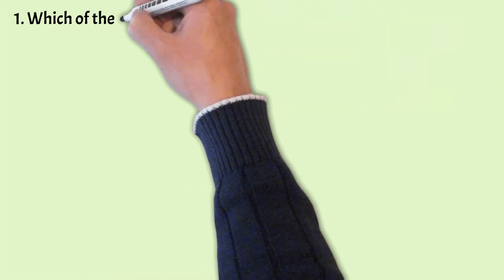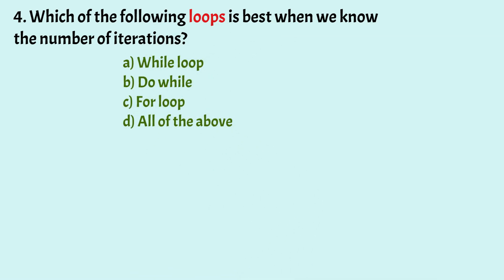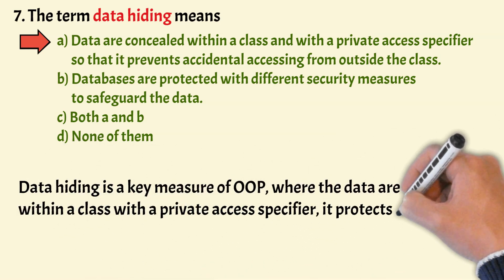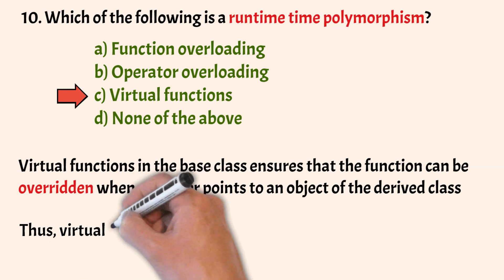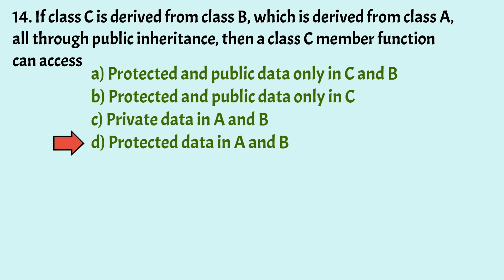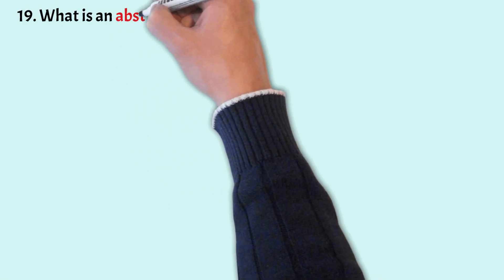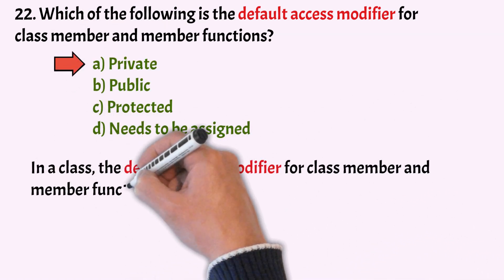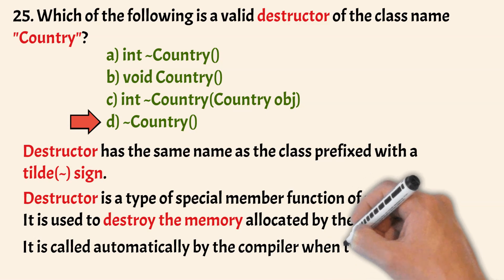25 Basic C++ Interview Questions Answers in MCQ Format. Top C++ MCQs with Answer. Freshers C++ Quiz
Here you will find Top basic C++ Interview Questions in MCQ quiz style with Answer for Interviews and Competitive Exams